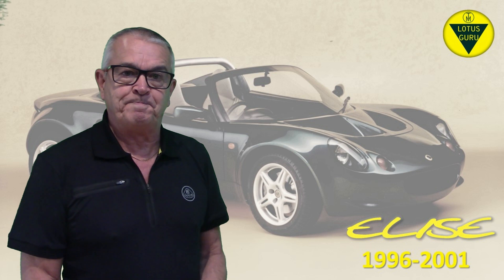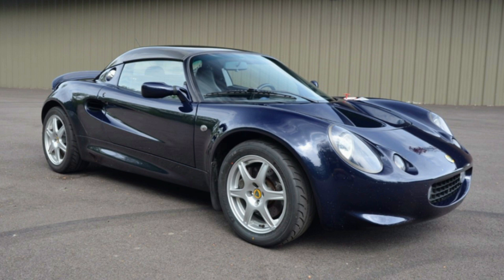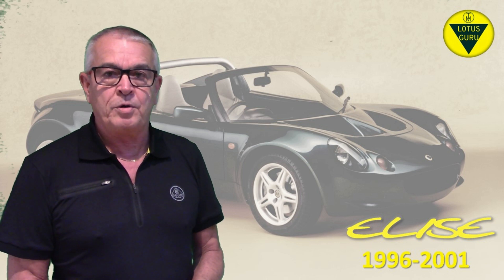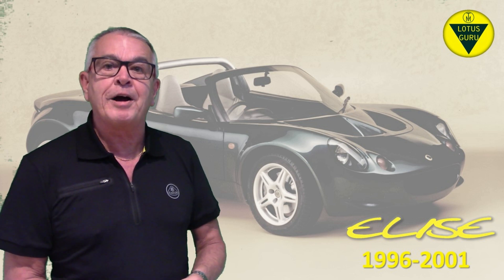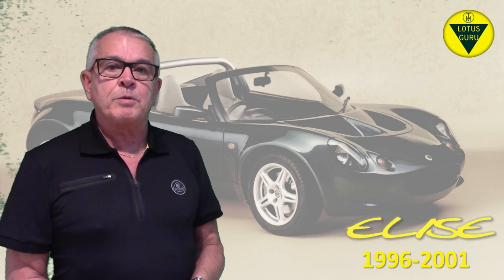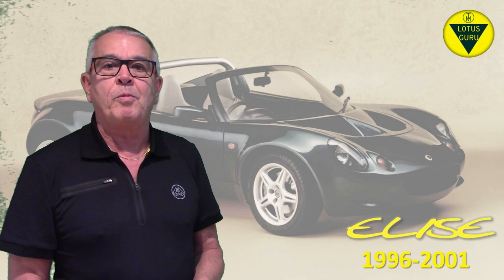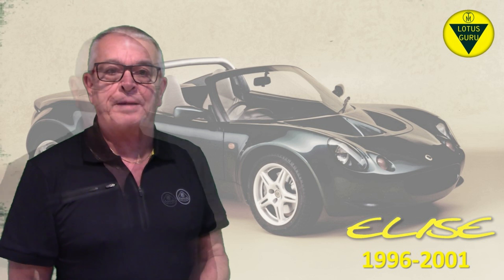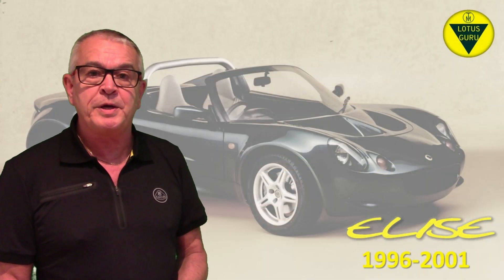Elise S1 Part 4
Its been a while which I apologise for but here it is Part four of the Elise series one!